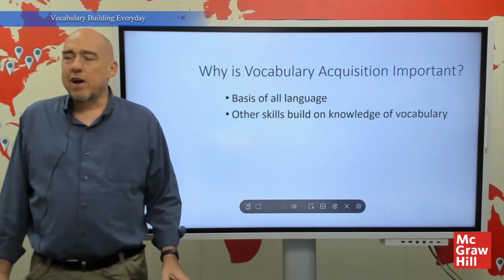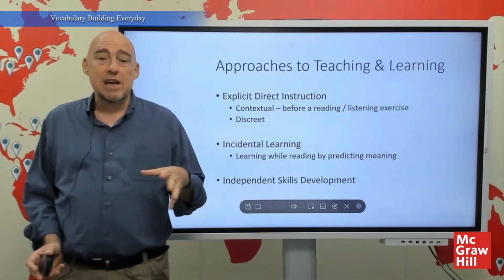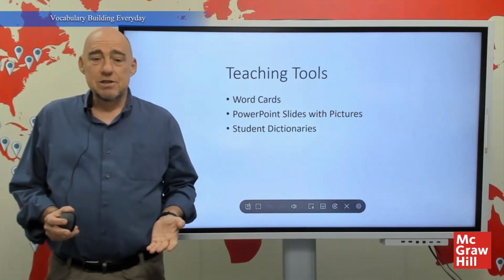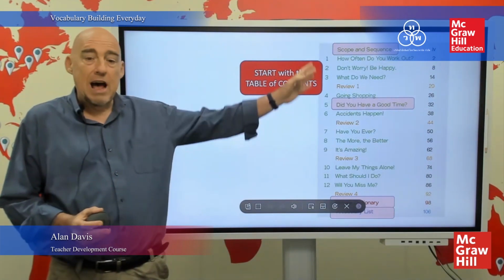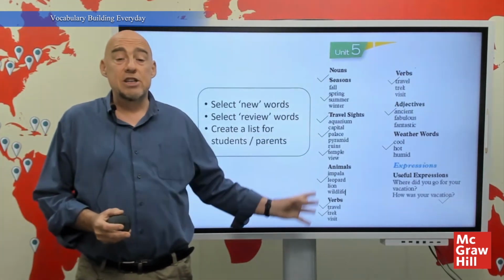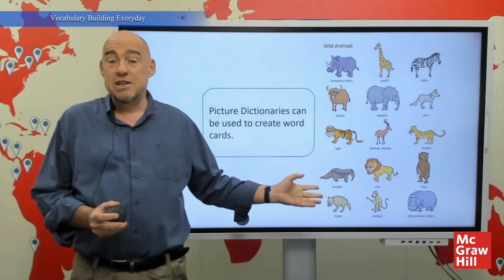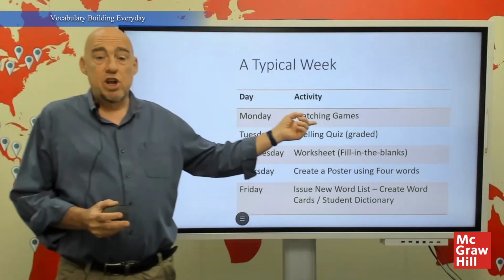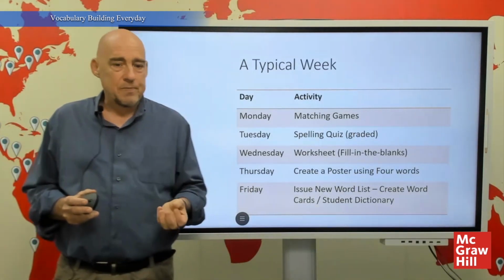Teacher Development Courses| EP 9 : Vocabulary Building Everyday